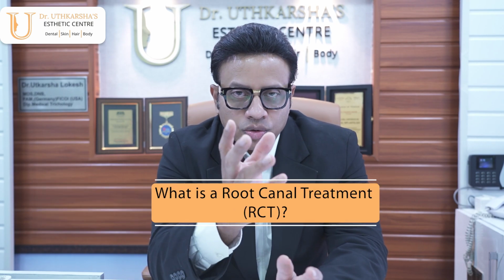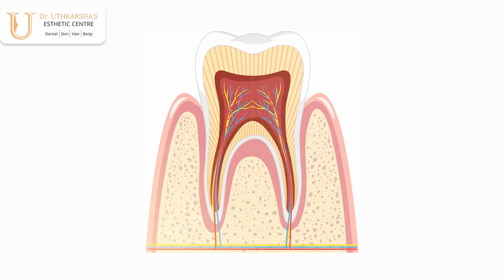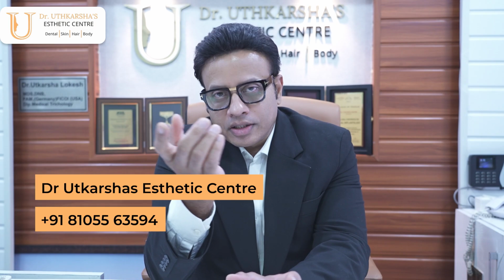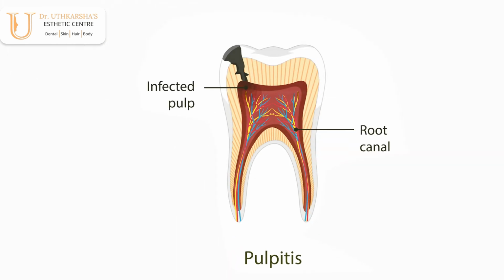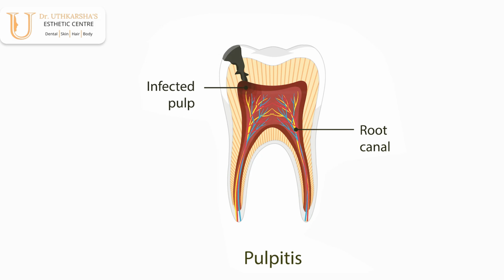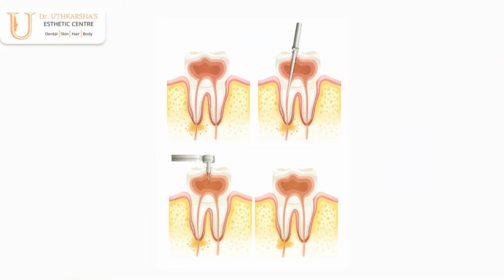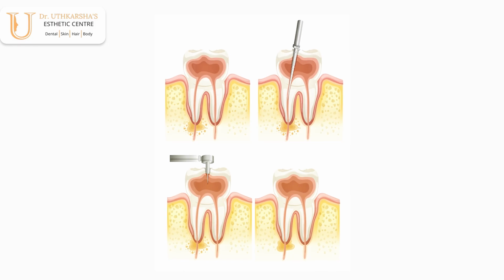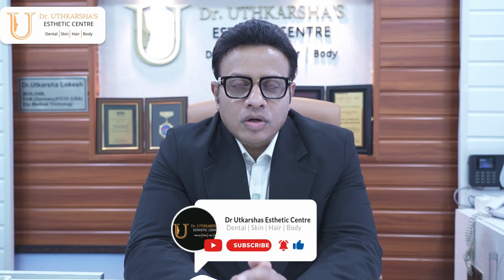Everything You Need to Know About Root Canal Treatment - Dr. Utkarsha Lokesh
🦷 Root Canal Treatment Explained Simply!
Ever wondered what really happens during a root canal?
It’s not as scary as it sounds! A root canal cleans and restores your tooth from deep infection — saving it from extraction and relieving pain.
✨ Performed by an Endodontist, this advanced procedure removes the infection, fills the canal, and restores strength with a crown — giving your tooth a second life!

✅ Pain-free
✅ Long-lasting solution
✅ Expert care matters

📌 Ask your dentist about Rotary Endodontics for better precision and comfort!

📌 Have questions or concerns about your skin, hair, body, or smile? We’re here to help!

📍 Visit Us:
👩‍⚕️ Dr. Utkarsha’s Esthetic Centre
Malleshwaram, Bengaluru, Karnataka – 560003